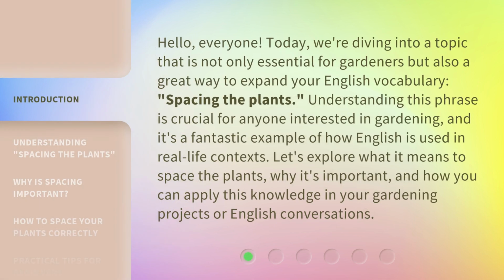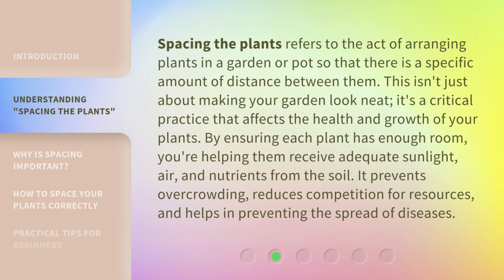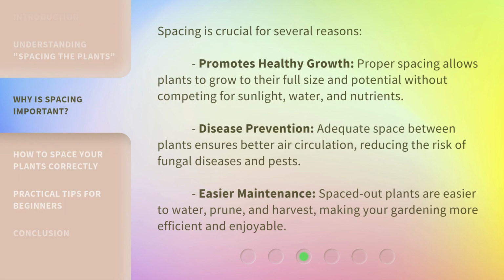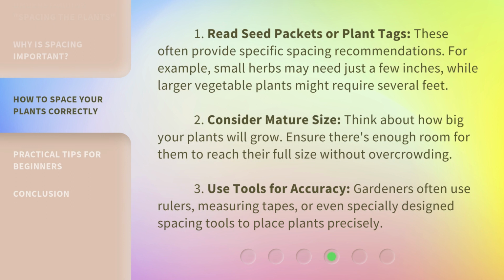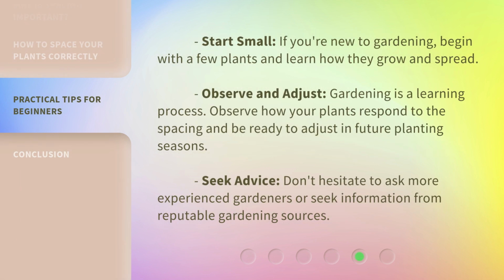The Art of Spacing the Plants: A Gardening Essential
Planting Perfection: Mastering the Art of Spacing Plants • Learn the essential skill of spacing plants properly in your garden to ensure healthy growth and beautiful blooms. Watch now to become a gardening pro!

00:00 • Introduction - The Art of Spacing the Plants: A Gardening Essential
00:40 • Understanding "Spacing the Plants"
01:15 • Why Is Spacing Important?
01:52 • How to Space Your Plants Correctly
02:32 • Practical Tips for Beginners